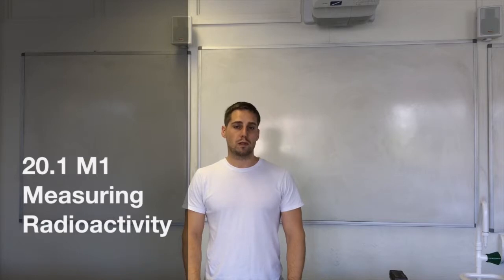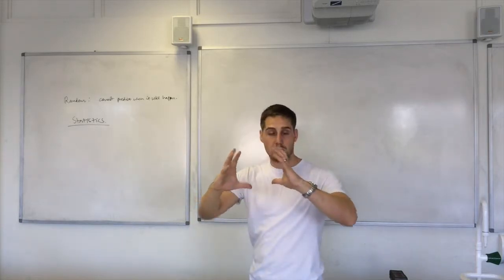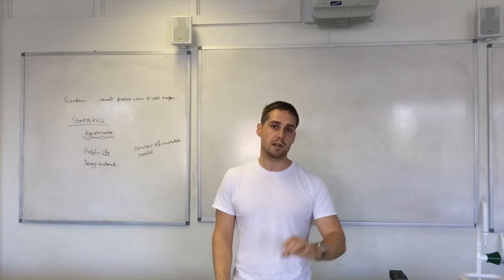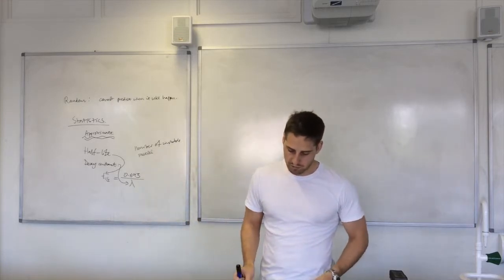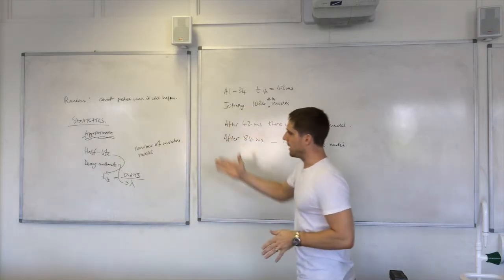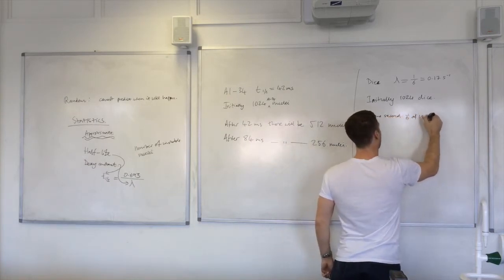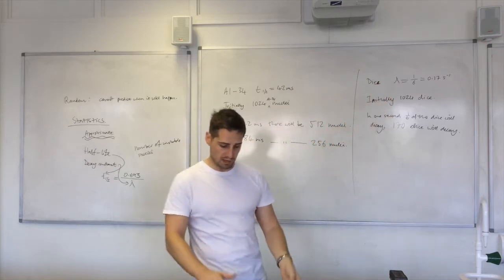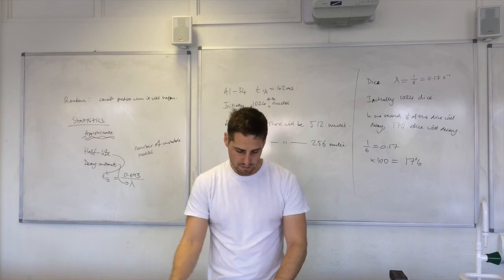20.1 M1: Measuring Radioactivity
Video for "Measuring Radioactivity" from Unit 20, L3 BTEC Extended Diploma in Applied Science.